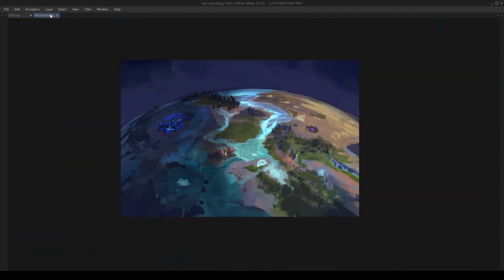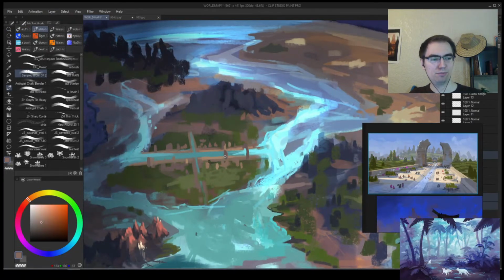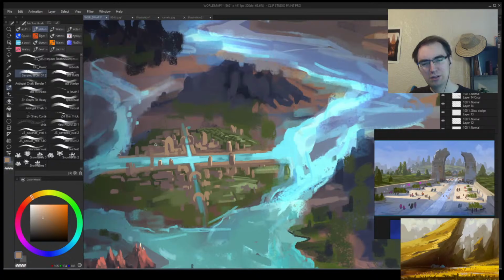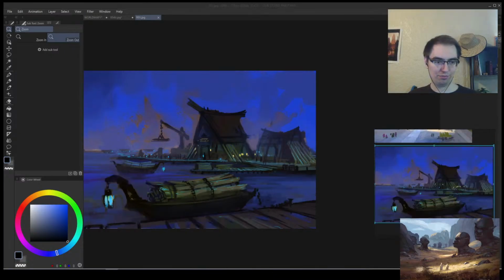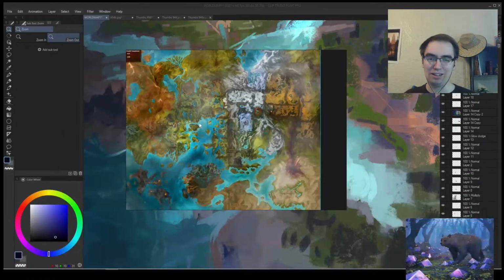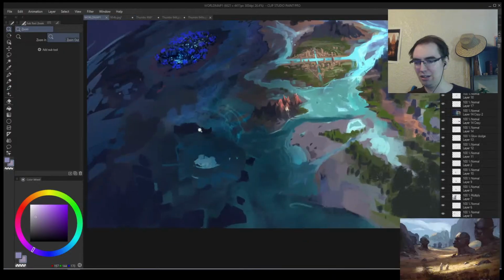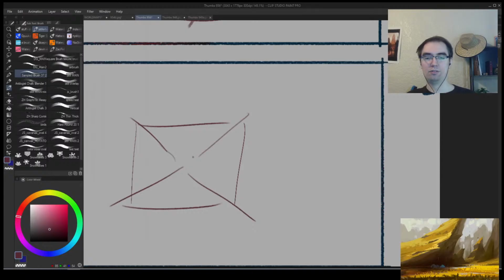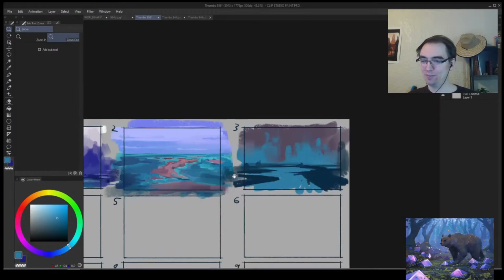Painting Fantasy Landscapes In Clipstudiopaint . 6/22/2026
For a better live-chat experience, join on twitch!
I'll still see chat here on YouTube though.